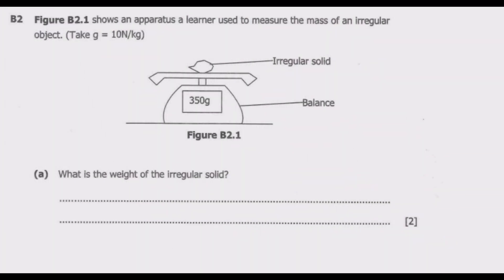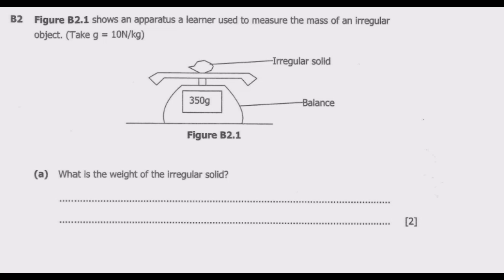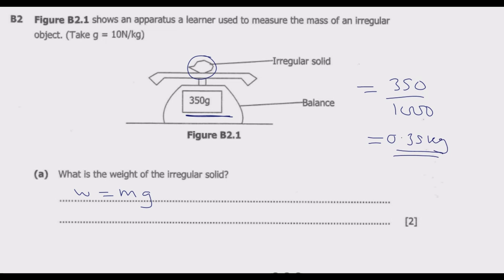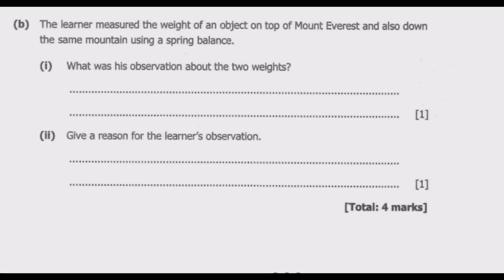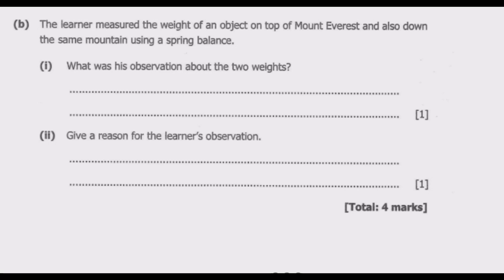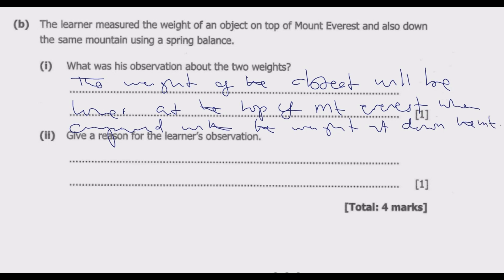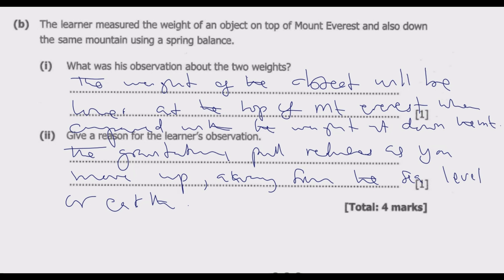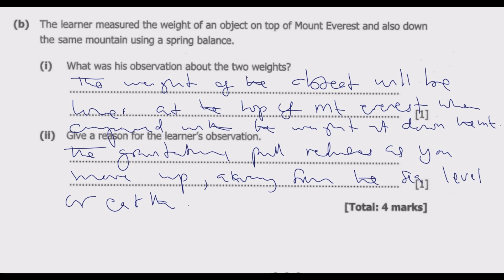2022 GCE SCIENCE PAPER 1 QUESTION B2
This video is a detailed examination revision of Question B2 of  the 2022 GCE Science Paper 1 set by the Examination Council of Zambia. The questions are based on the standard Ordinary Level Physics syllabus. The questions is based on mass and weight. We want to help you ace any Ordinary Level or General Secondary Certificate Examinations.